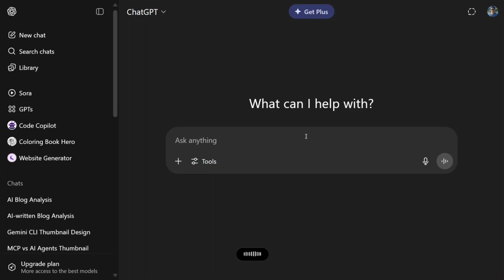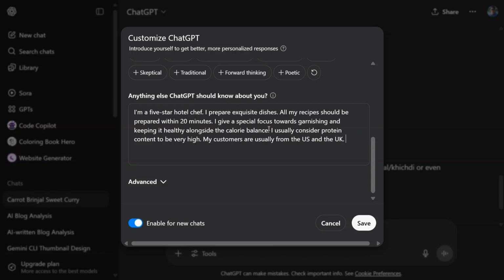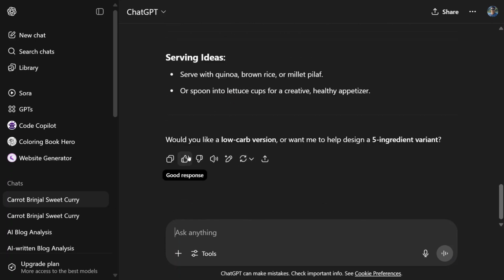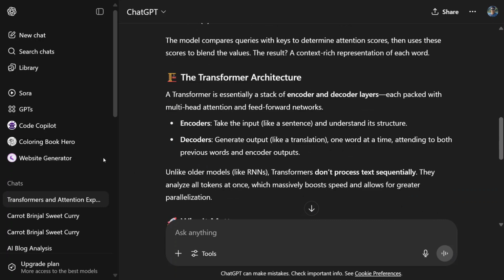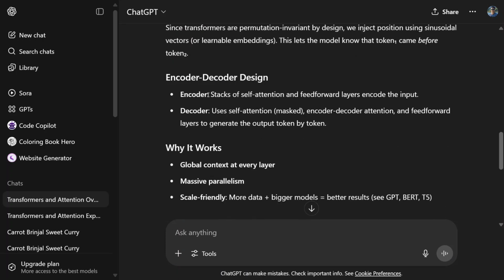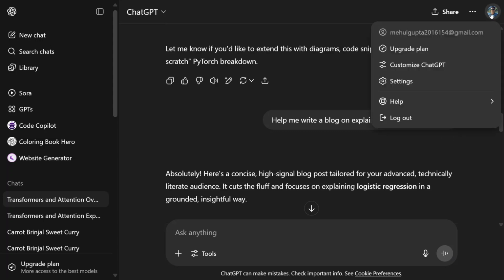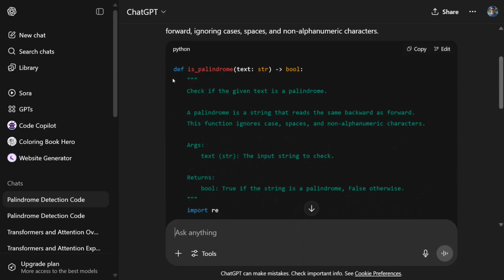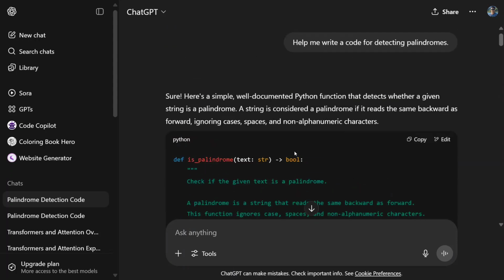Context Engineering using ChatGPT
Context Engineering is a new term by Andrej Karpathy after Vibe Coding